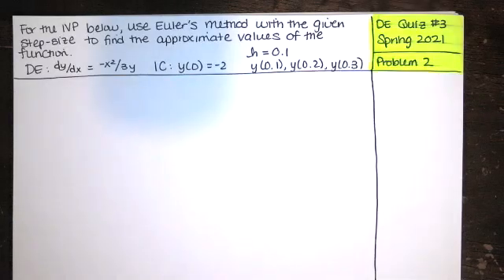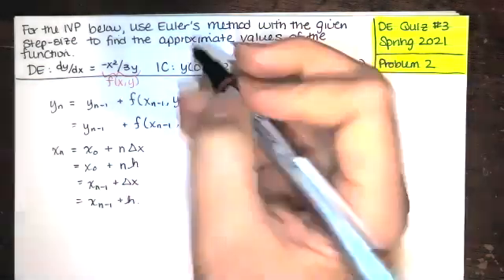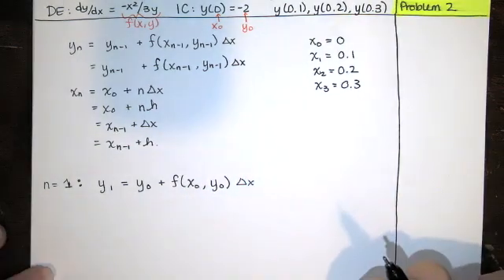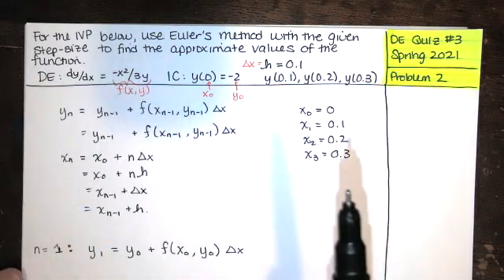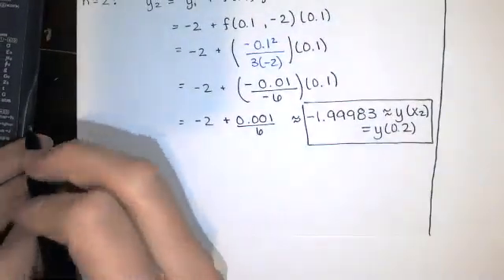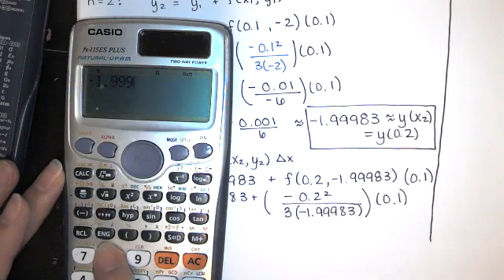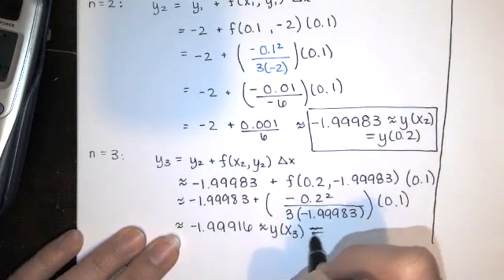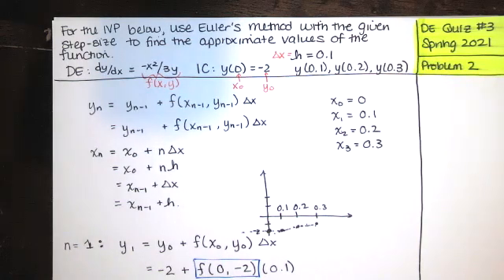SP21 Quiz 3 Problem 2 - Use Euler's Method to Approximate the Solution of the Initial Value Problem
In this video, we solve problem 2 from Spring 2021 Quiz #3 in MATH 2613: Elementary Differential Equations at Tulsa Community College. There were multiple versions of the quiz, so not all students were required to solve this problem.

We're given an initial value problem and a step-size, and asked to approximate the solution to the IVP at three different points using Euler's method.